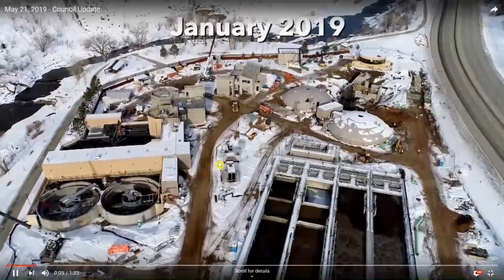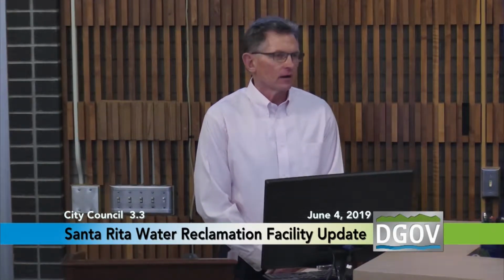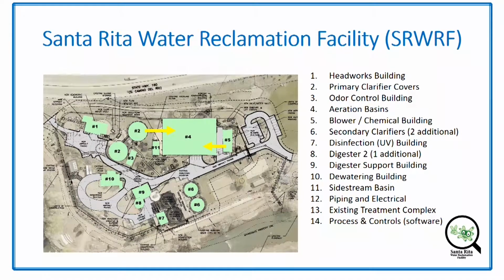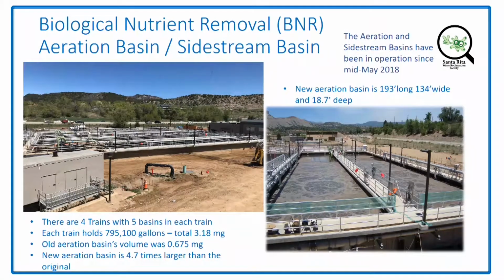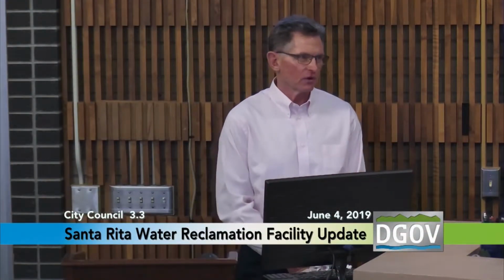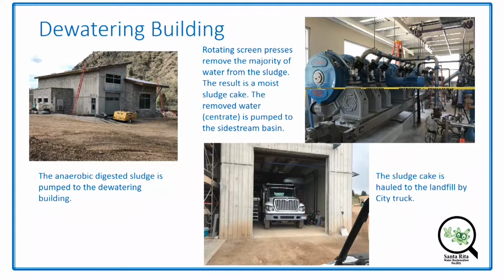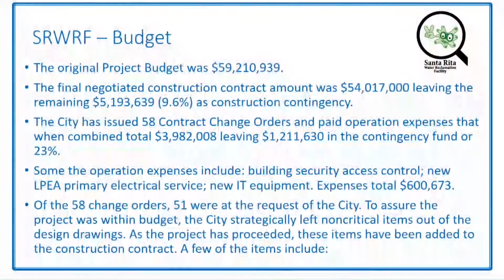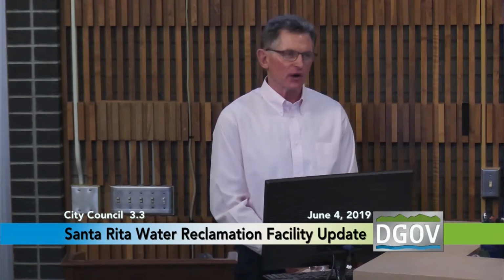June 4, 2019 - SRWRF Council Update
City Engineer, Gregg Boysen, gives an update on the progress at the Santa Rita Water Reclamation Facility.